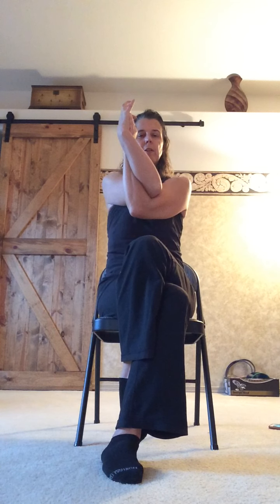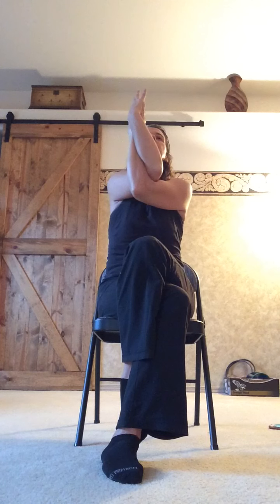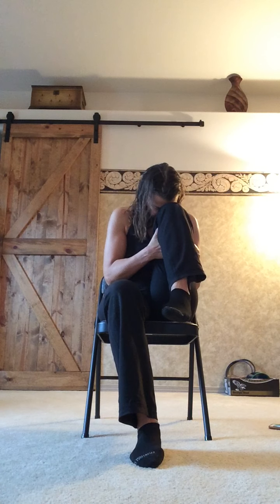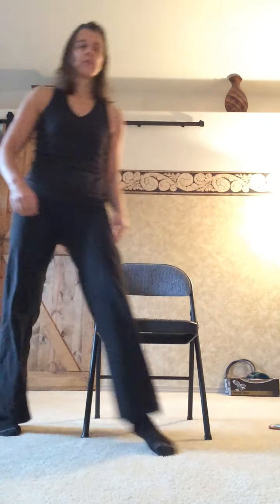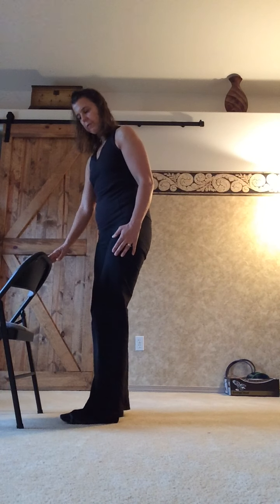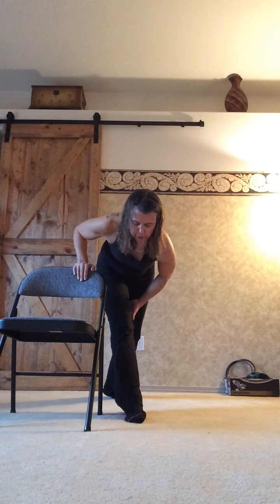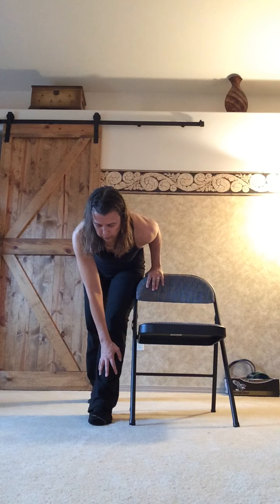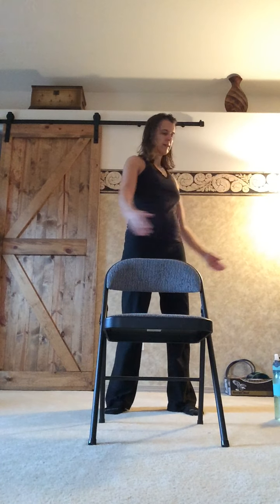Senior Video #52, Chair Yoga 🧘‍♀️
All levels, seated and standing, with modifications available.